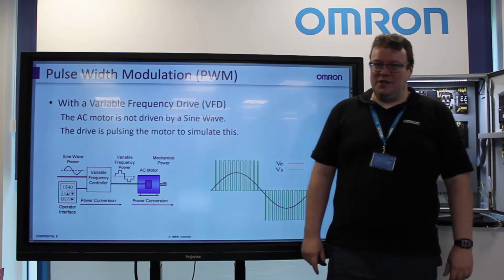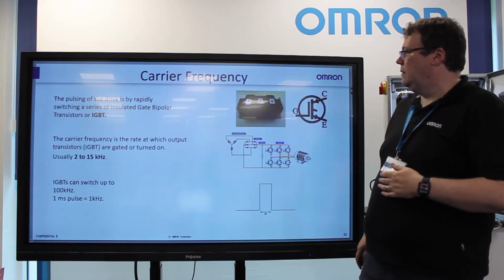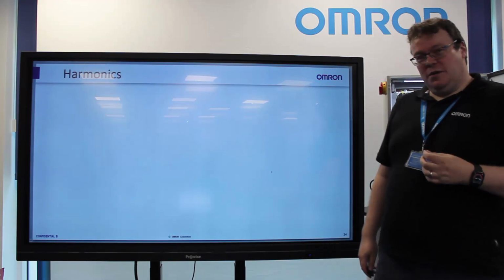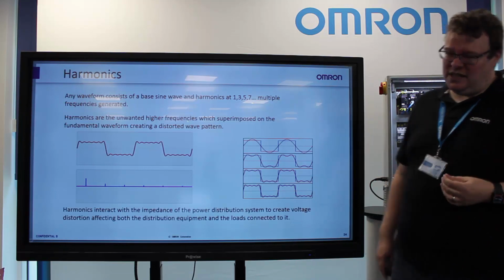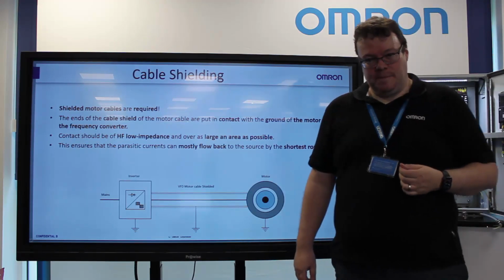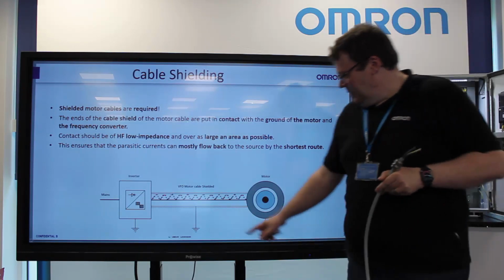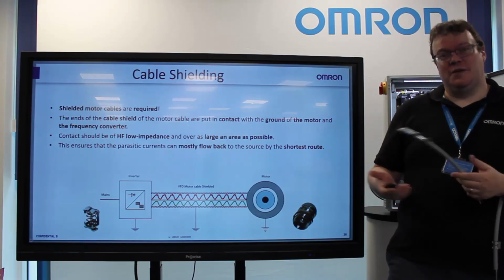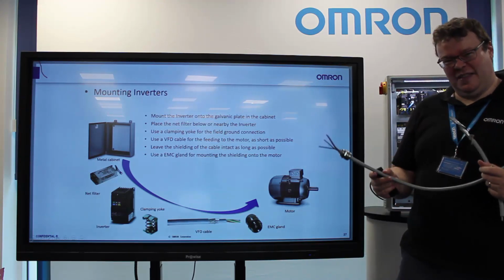Panel TechTalk: Shielding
Shielding in a motor cable is used to guide the high frequency currents back from the motor to the drive. Learn about shielding in motor cables, what is the effect of a motor cable, and how to mount it? And how to control the high frequency motor currents and prevent them from disturbing components.